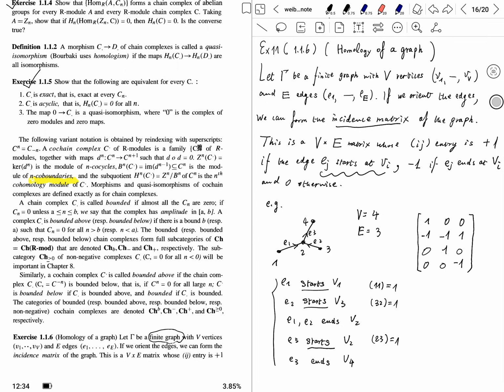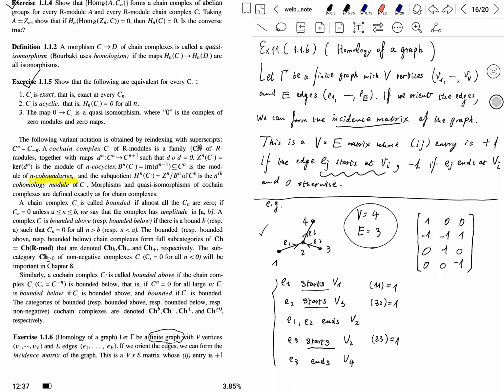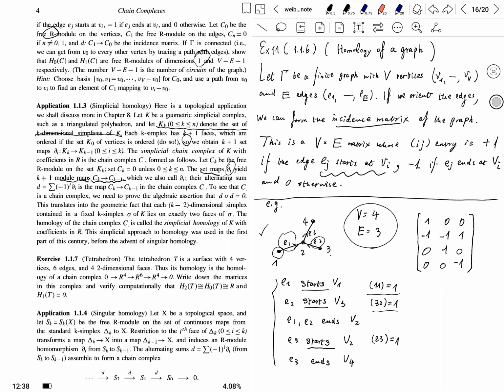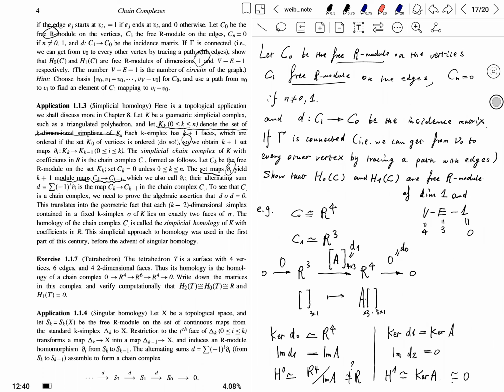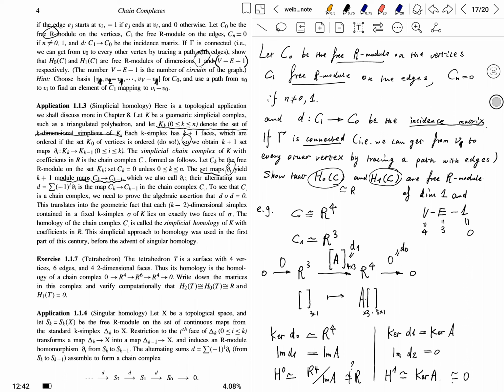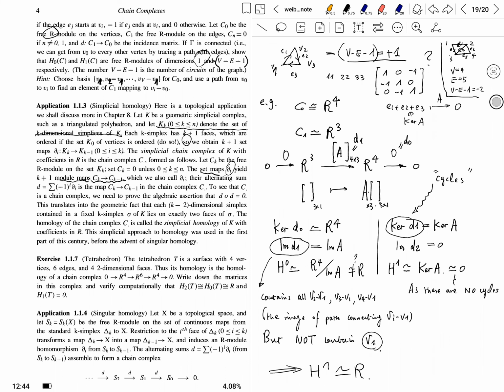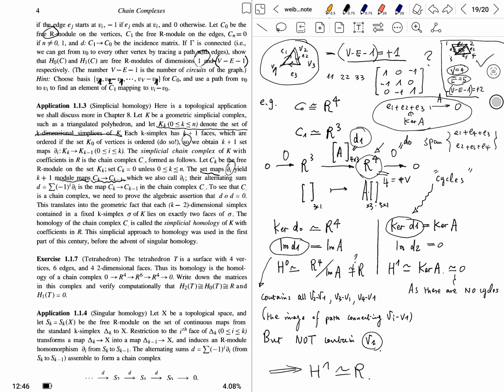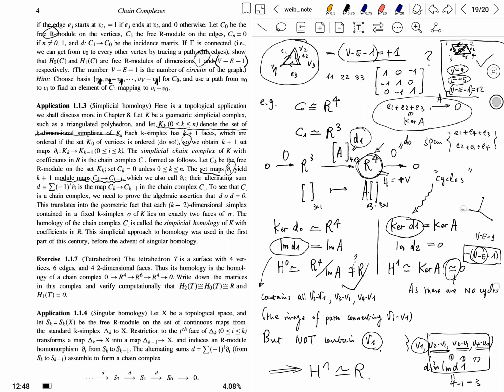Ex11. homology of a graph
(W1.1.6)